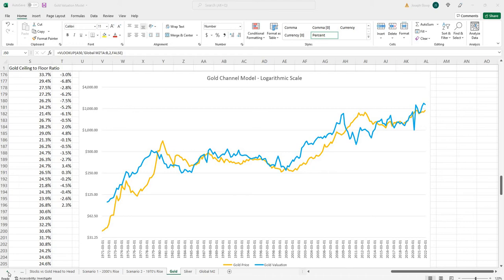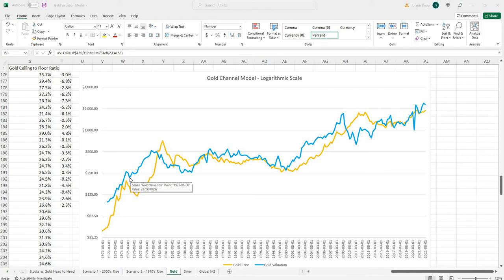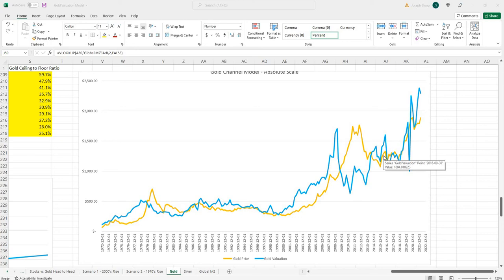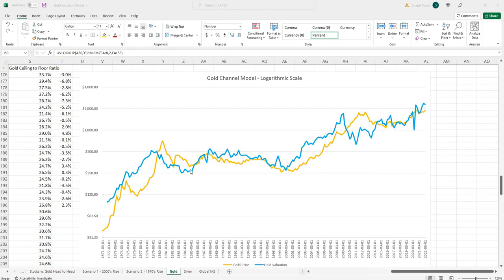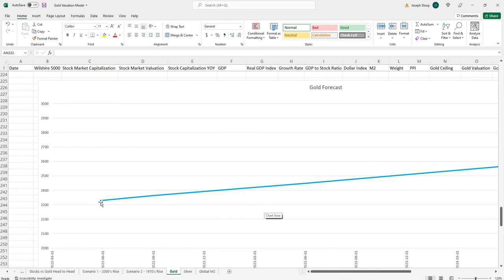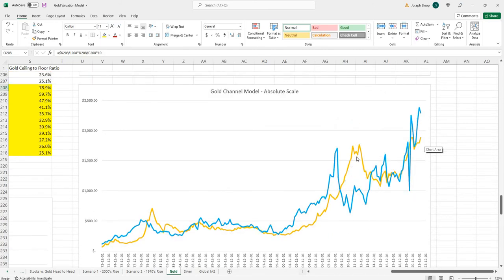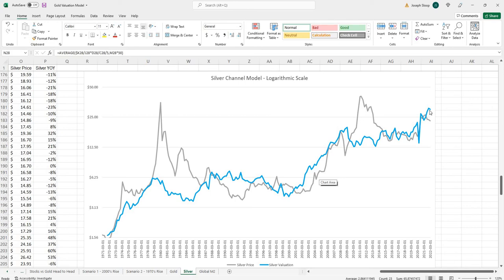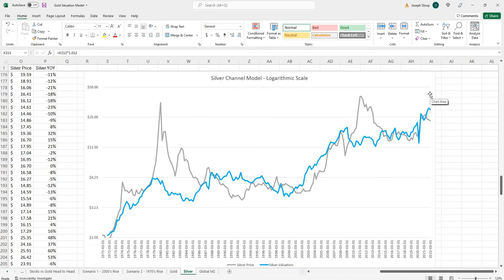My Finest Achievement -- The Precious Metals Valuation Model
In this video, I cover my most recent invention, the Precious Metals Valuation Model, a tool that I developed to capture the real value of Gold and Silver priced in USD.